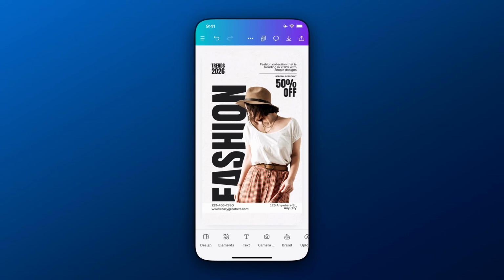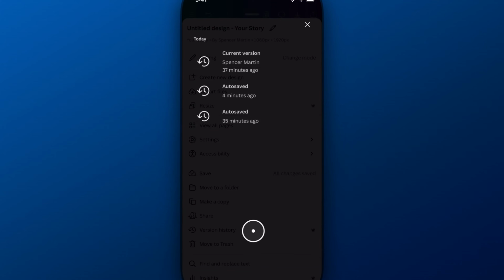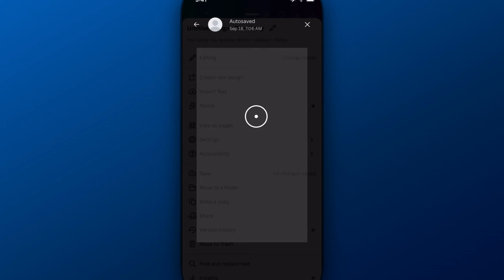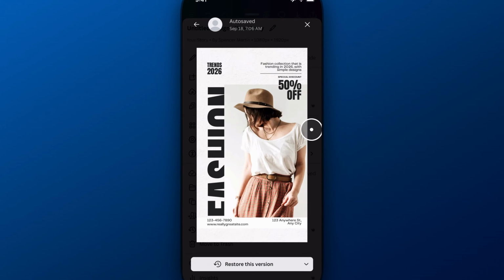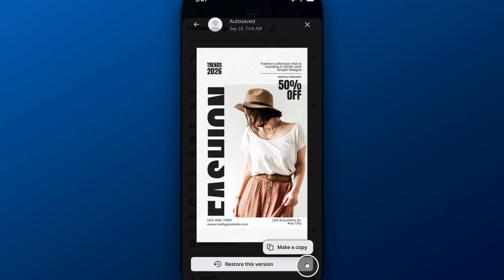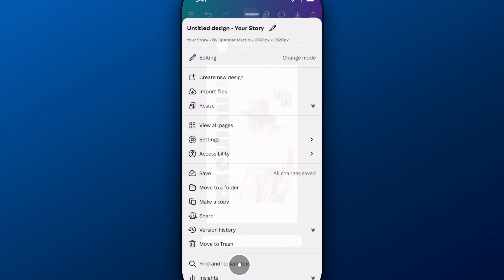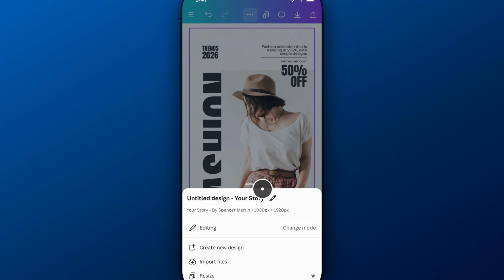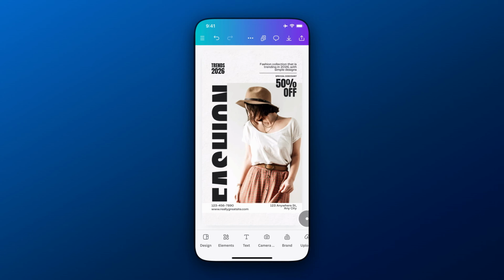How to Restore Previous Version on Canva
In this Canva tutorial, learn how to restore previous versions on Canva. You can restore project autosaves from Canva's version history.